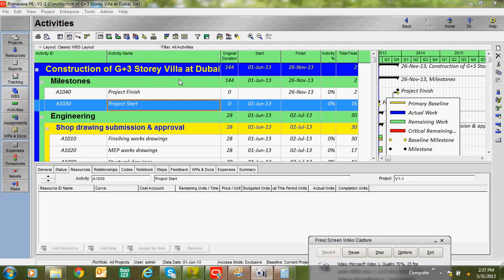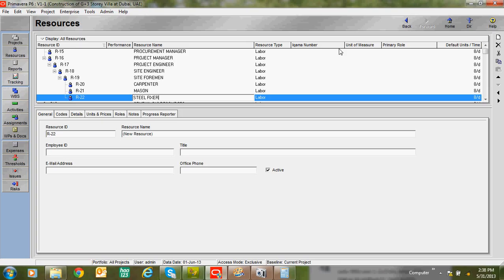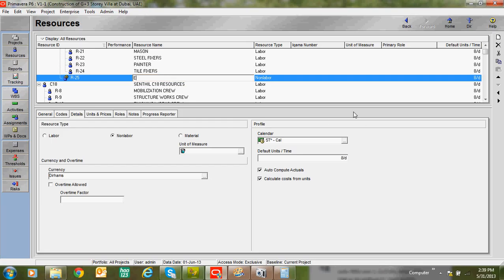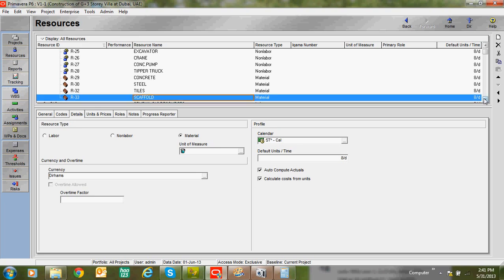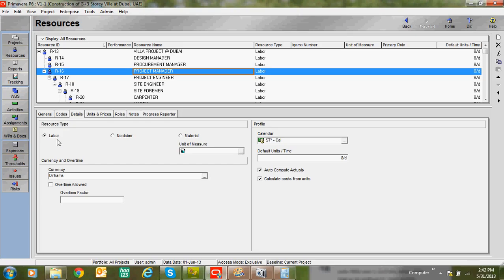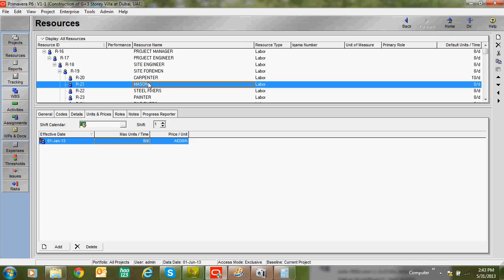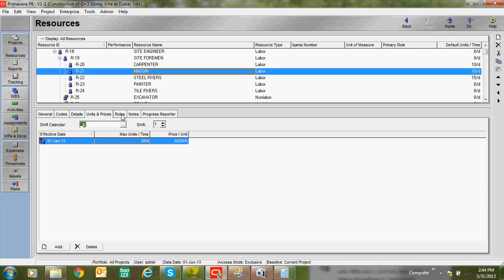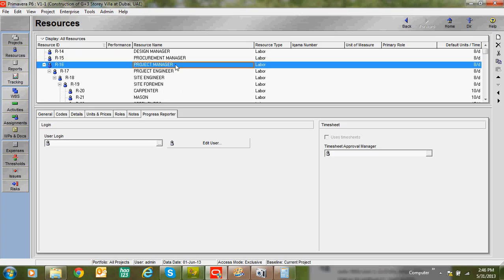PMT=Project Management TEAM = PROJECT CONTROLS : PLANNING and SCHEDULING (Create Resources)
: Base and Offshore Works ( Oil & Gas Industries ), (Create Resources)